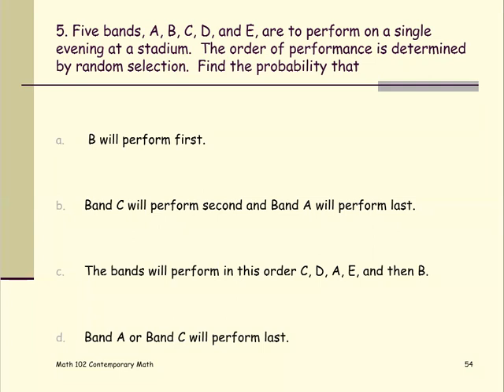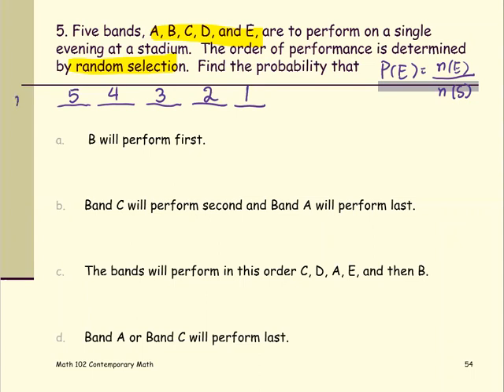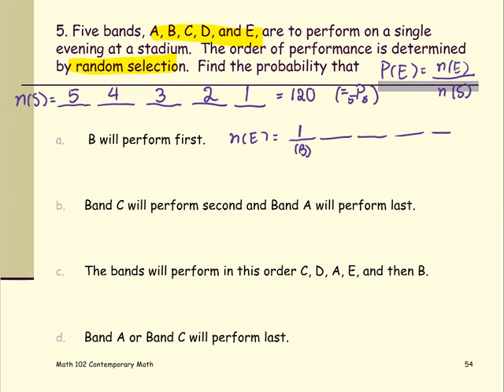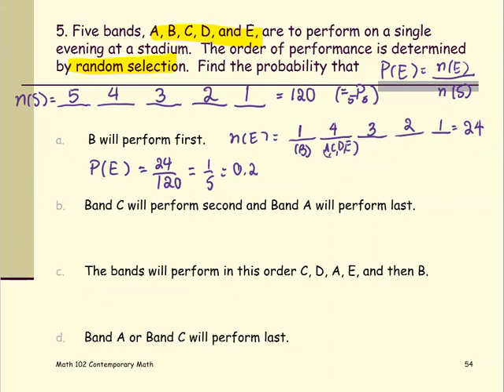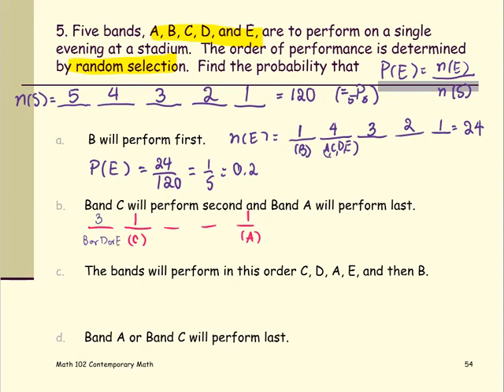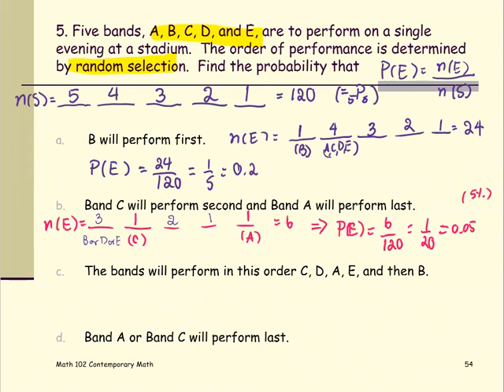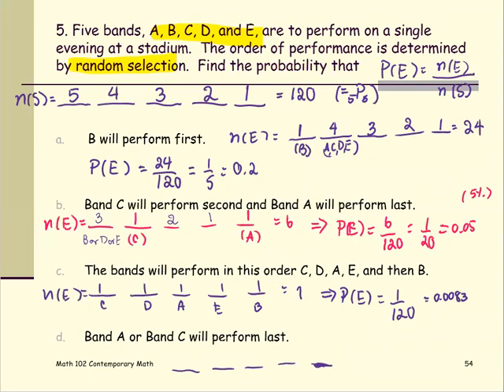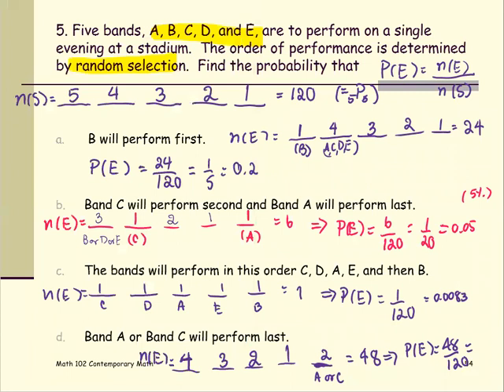M102 Sec11_5 Probability & Permutation - The Performance of 5 Bands